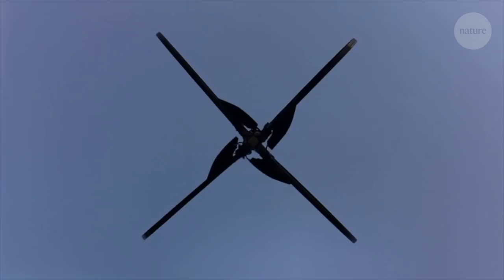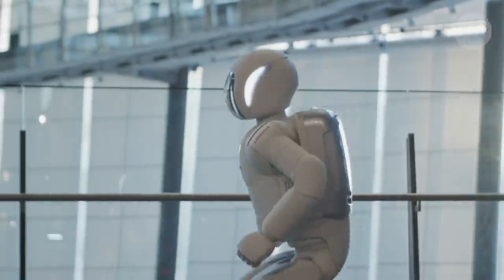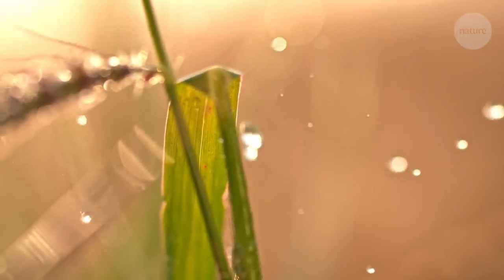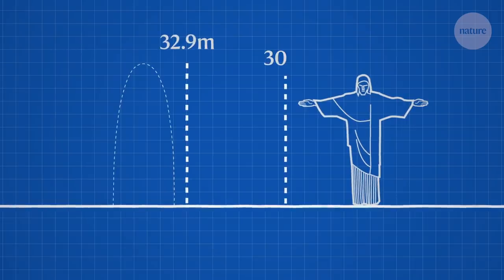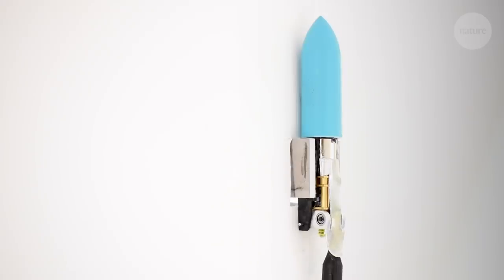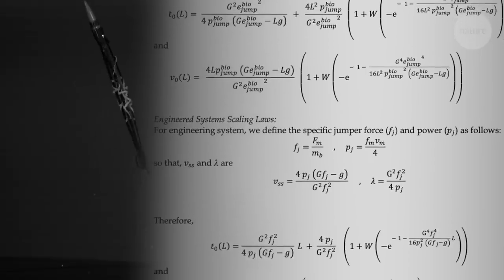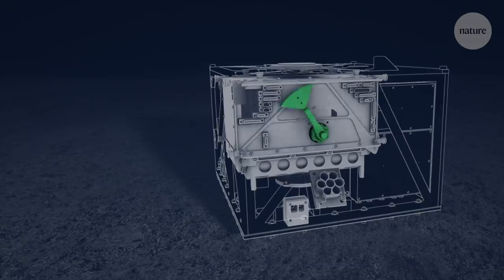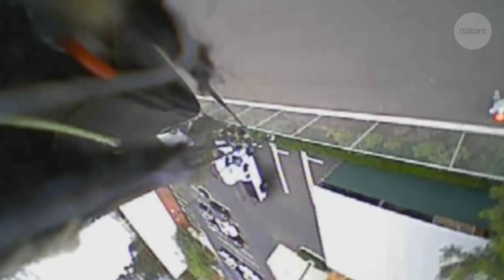Jumping robot leaps to record heights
Roboticists have designed all sorts of jumping robots over the years, and many of them have been inspired by biology. But, as diverse as the natural world is, evolution hasn’t cracked every option.

Now a team of researchers has investigated the differences between biological and mechanical jumpers – and have managed to design a device capable of leaping over 30 metres into the air. This is 3 times the current record for a jumping robot, and they did it with a technique unavailable to the biological world - work multiplication.